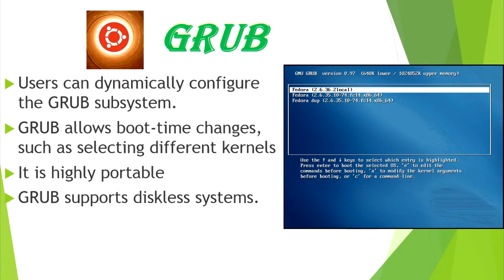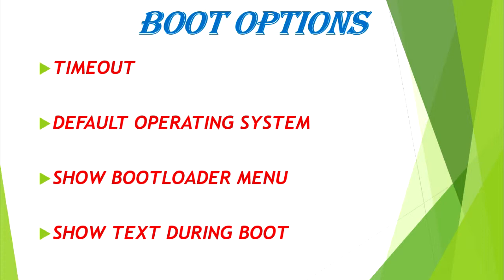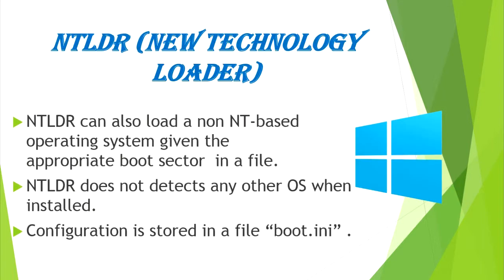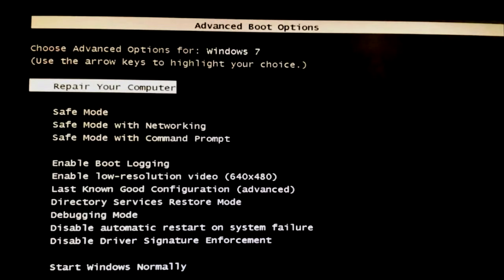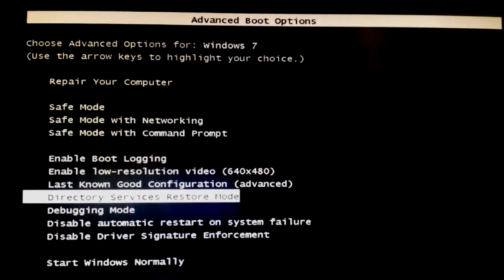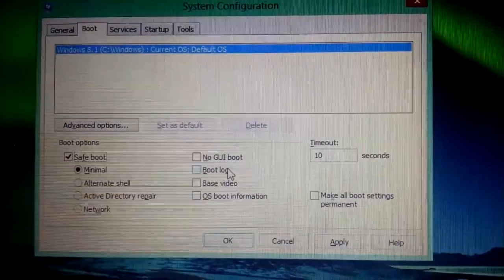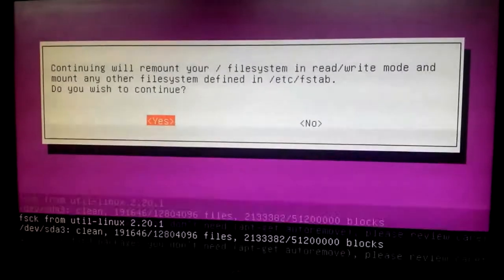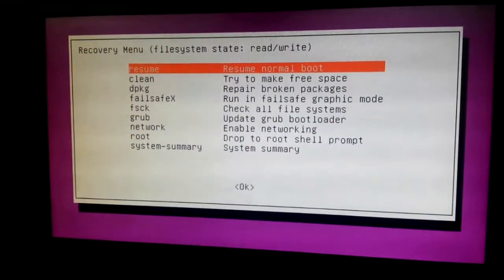Bootloader and its options (Systems management 2014 @ IIITD)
By Adesh, Rishabh and Himanshu Sagar SystemsManagement2014@iiitd systems management 2014 @ iiitd
For learn it yourselves.